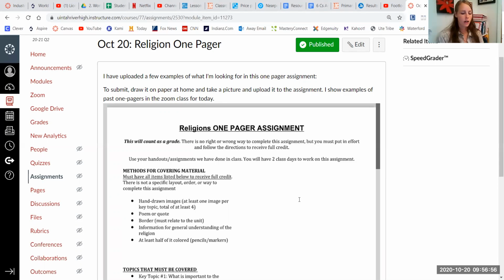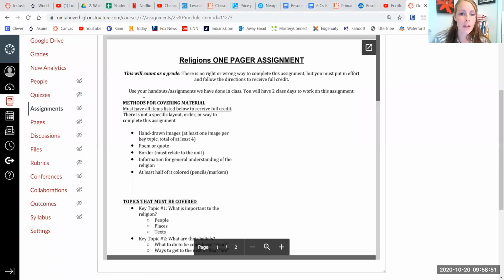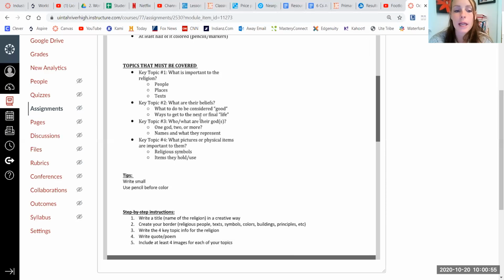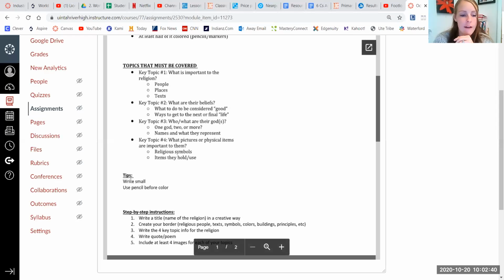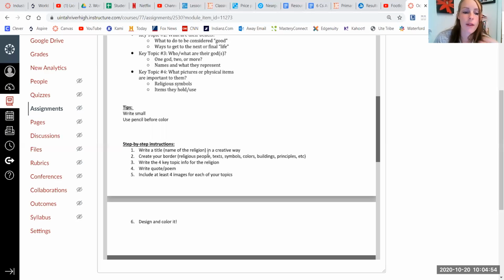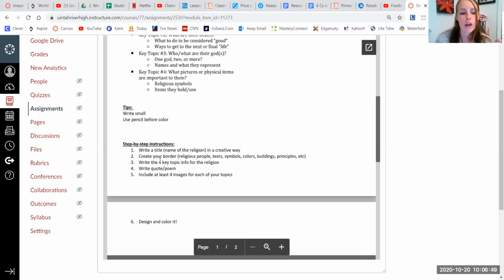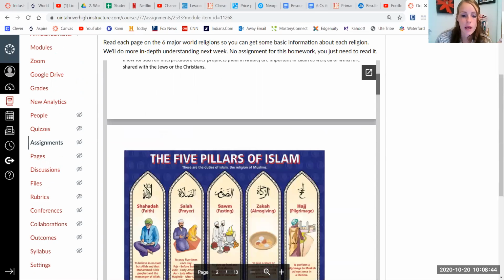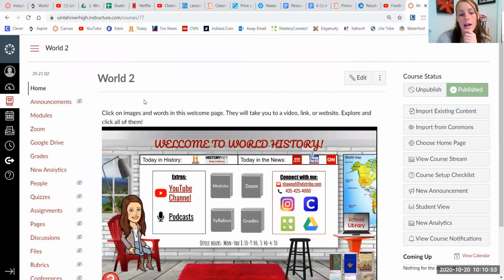Oct 20 WH Religion One Pager Instructions